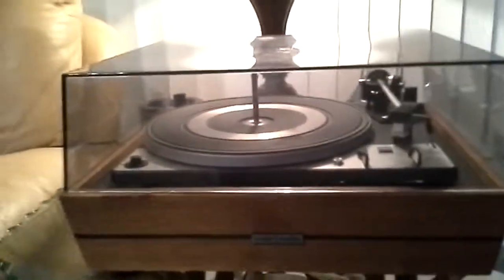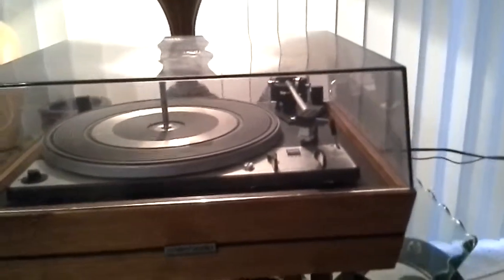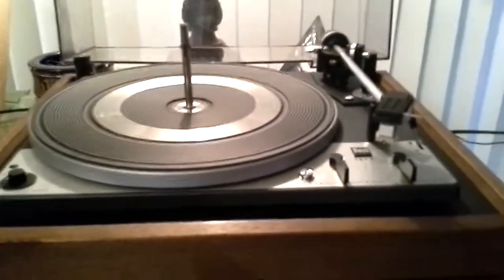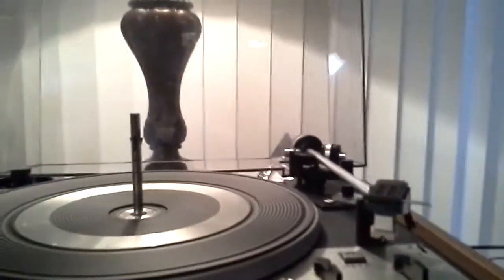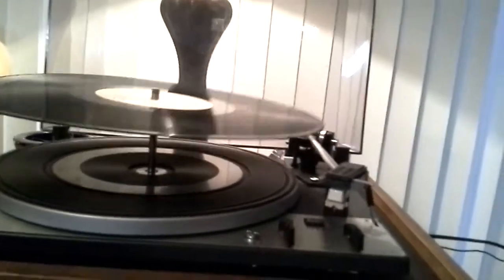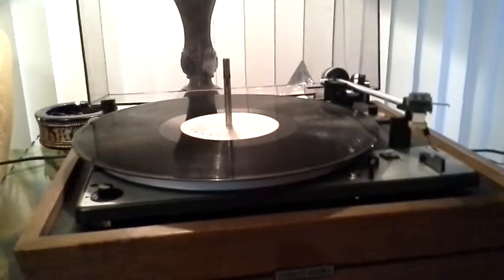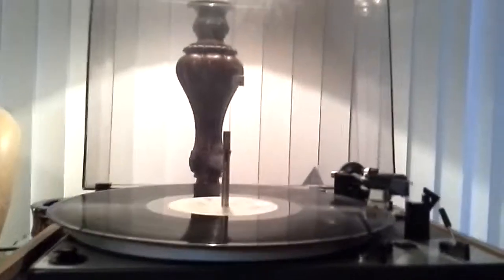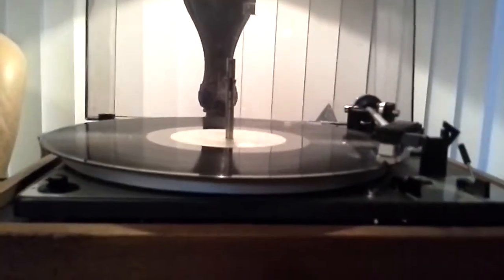Dual 1225 turntable